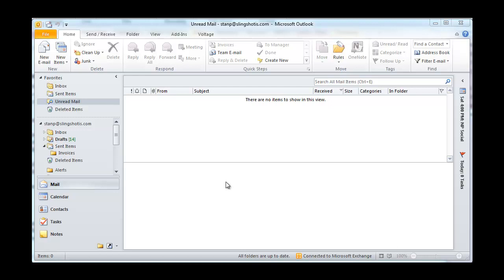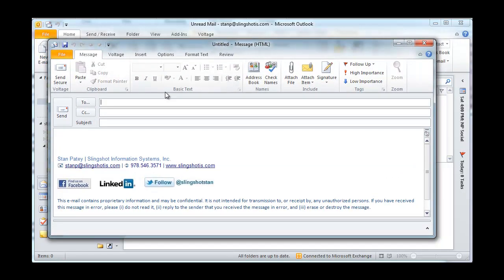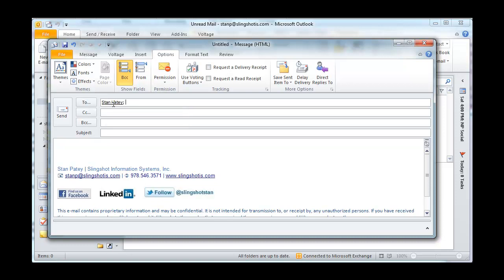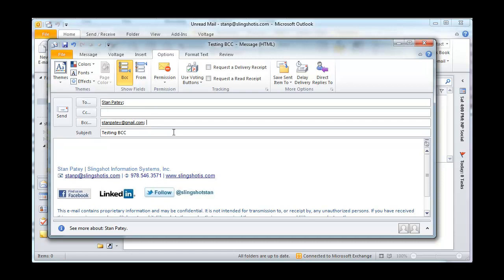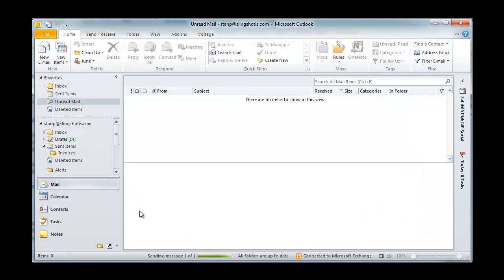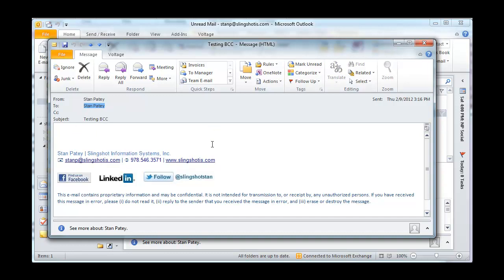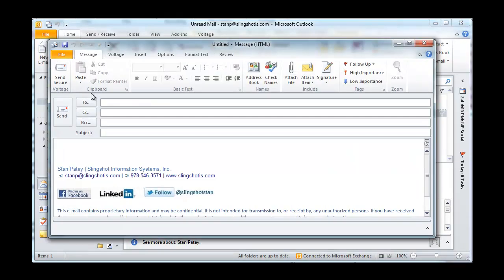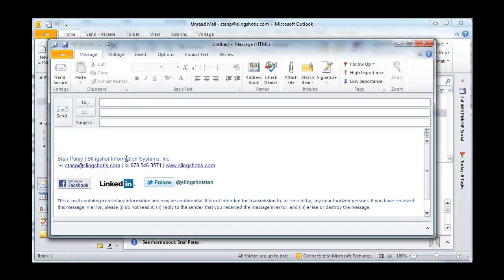Reveal BCC Field in Outlook 2010 Messages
How to configure Outlook 2010 new messages so that the BCC Field is not hidden.

To display the Bcc box, follow these steps:
1. Open a new e-mail message, and then click Options.
2.In theShow Fields area, click Bcc.